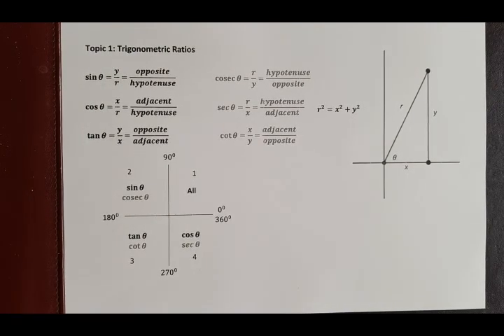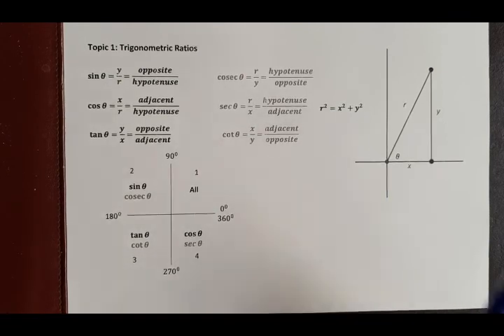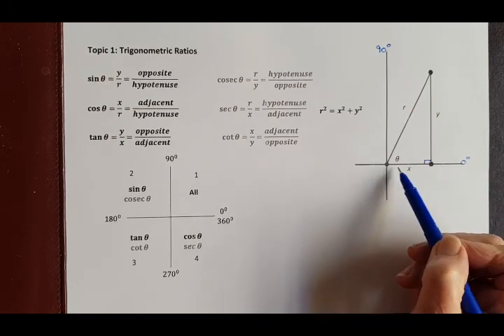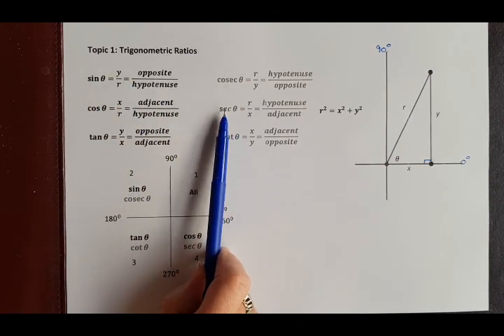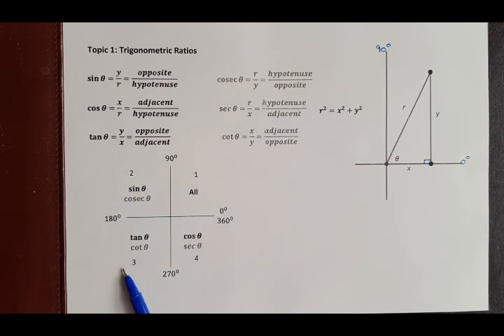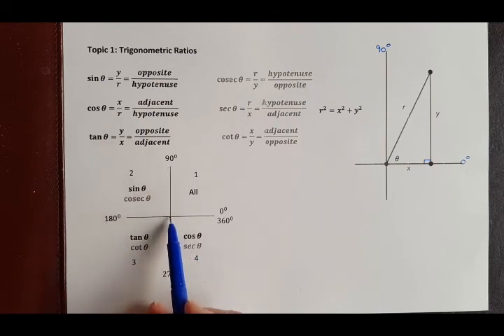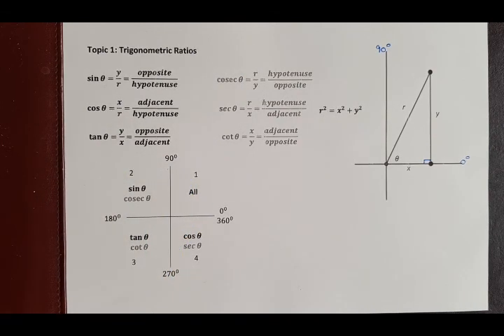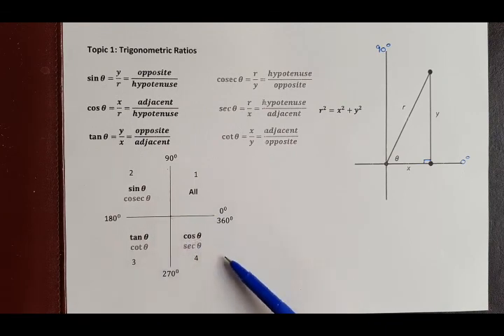G11 Trigonometry 1: Ratios